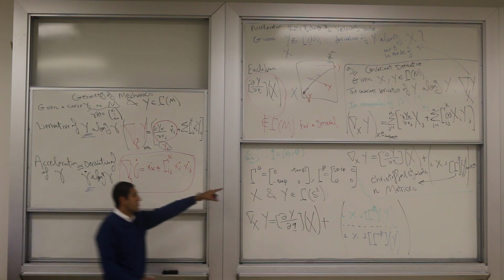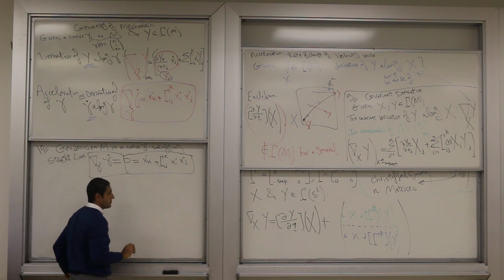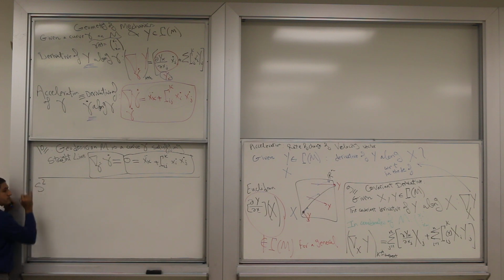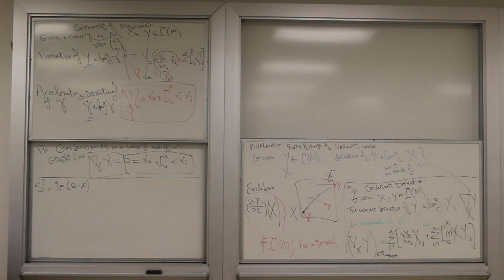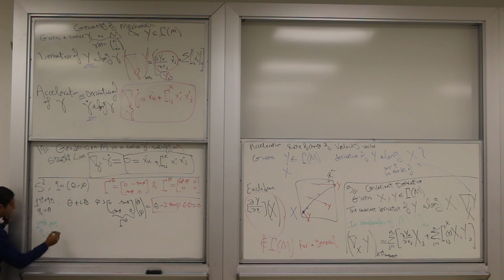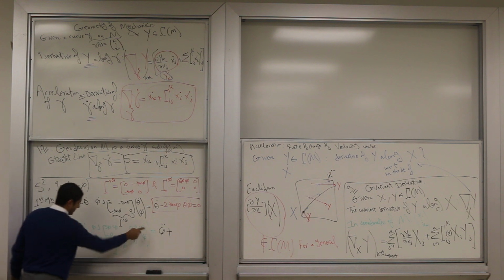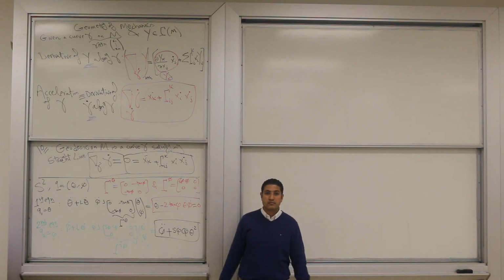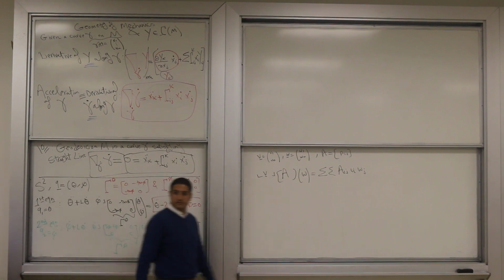Lec17 Geometry of Mechanics Covariant Derivatives and Geodesics Part4